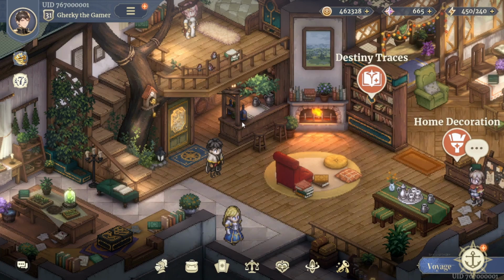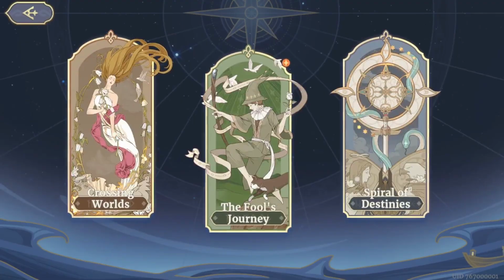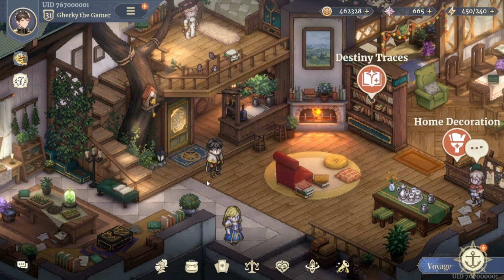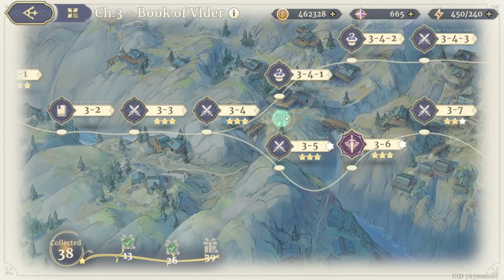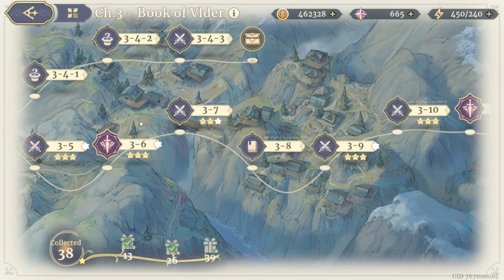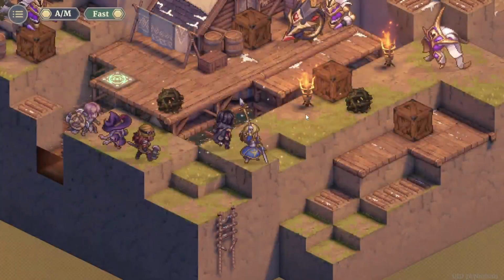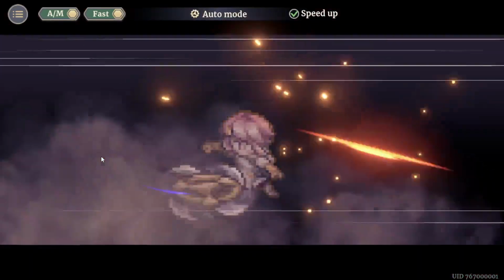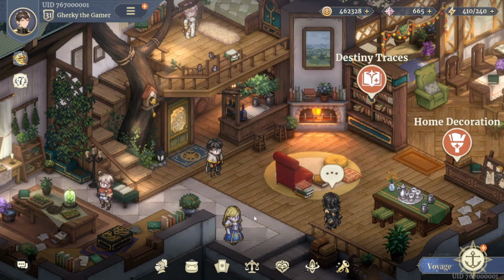Sword of Convallaria | Beginners Tips Part I!